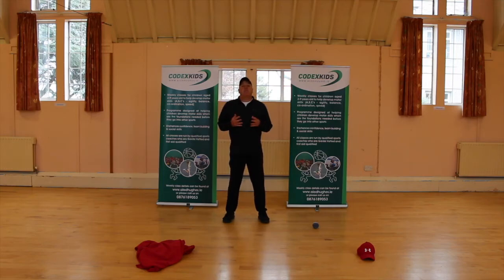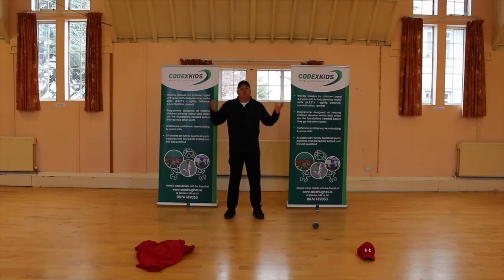Physical Literacy Part 1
This video (Part 1) get your child to COPY ME doing the exercises and help develop their physical literacy. The skills are extensive but like with anything in life, start with the basics, have fun along the way and keep trying your best.